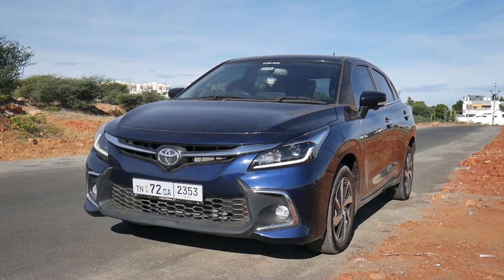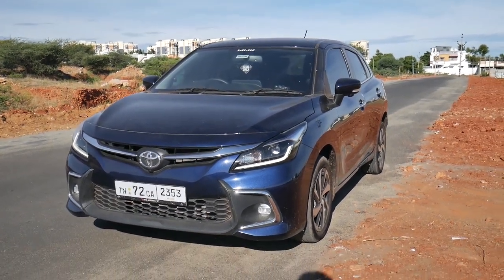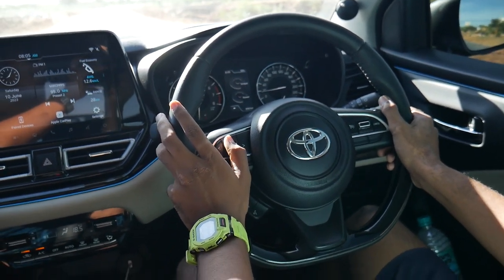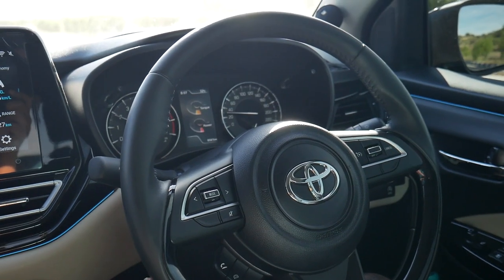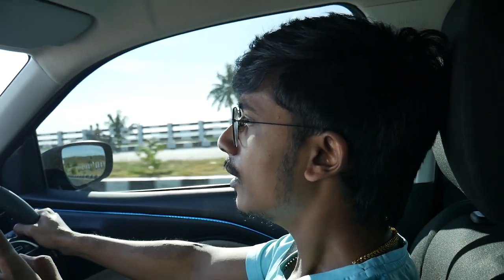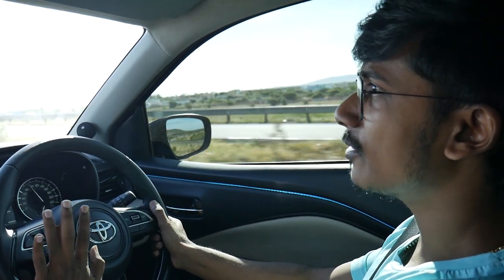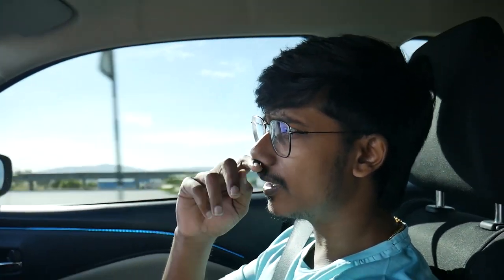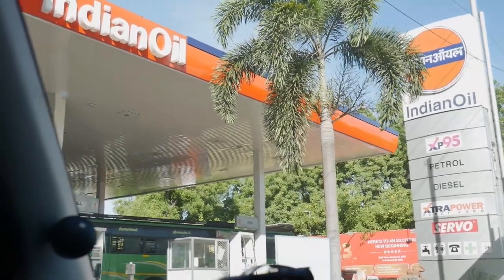WE TUNED THIS GLANZA‼️💥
Hi guys 👋😃

Thanks for all your Love ❤️